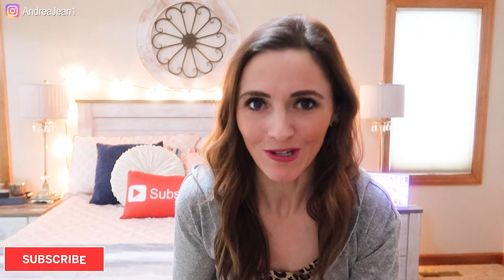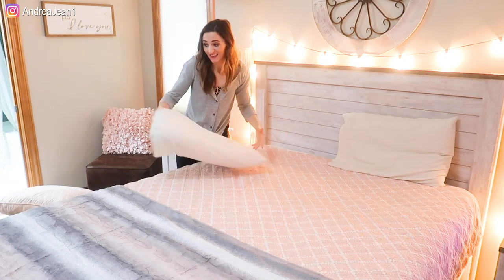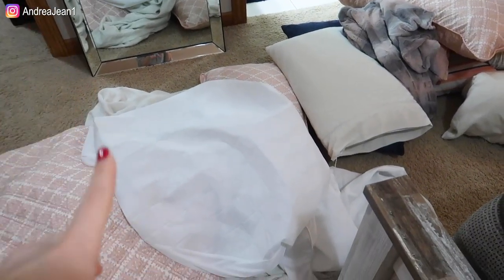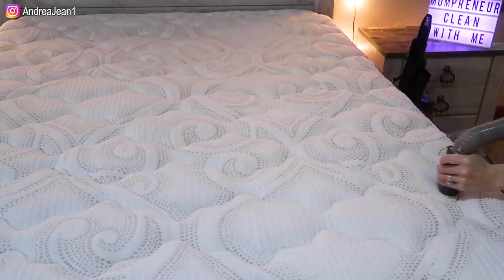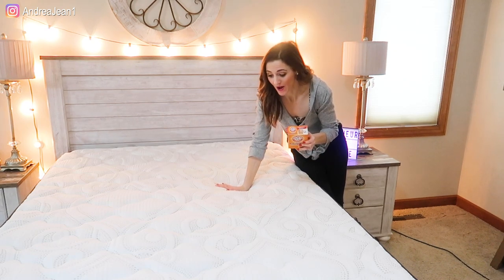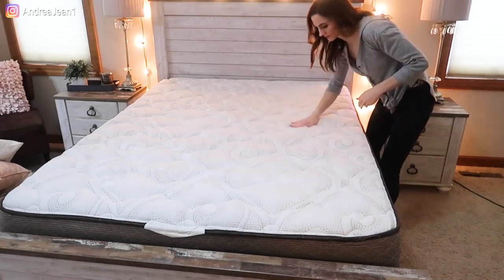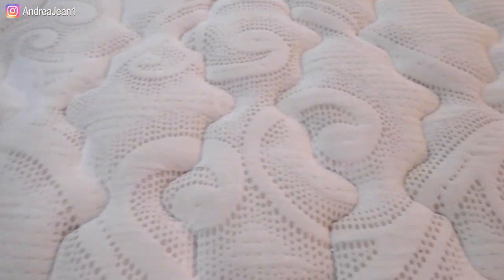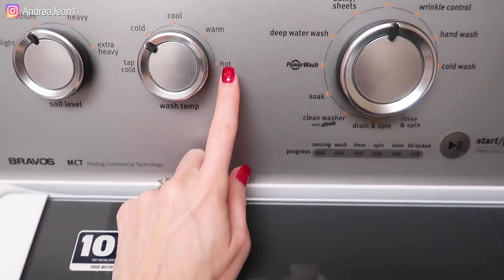BAKING SODA FOR MATTRESS CLEANING | DIY MATTRESS CLEANER | ANDREA JEAN SPRINT CLEAN WITH ME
➡️ Cleaning products I am loving: